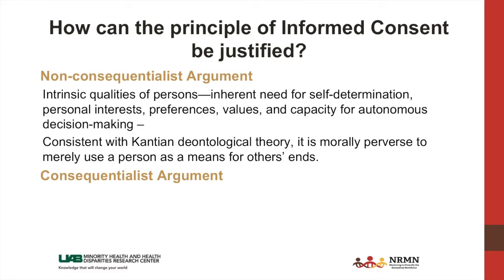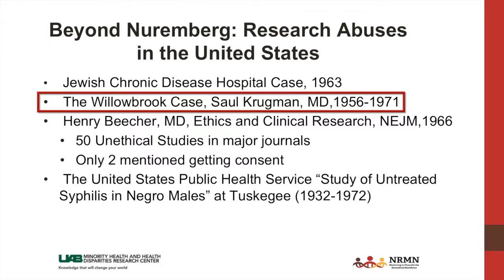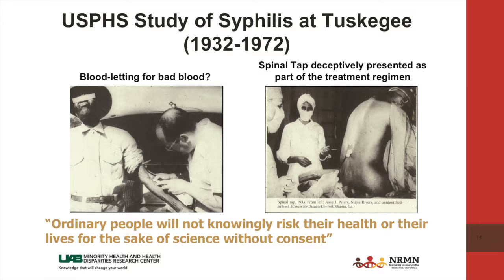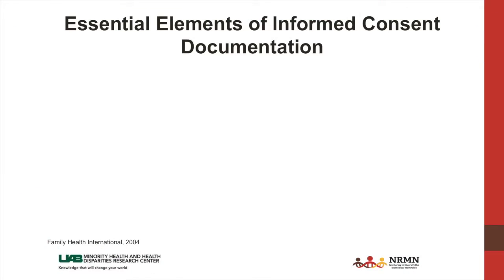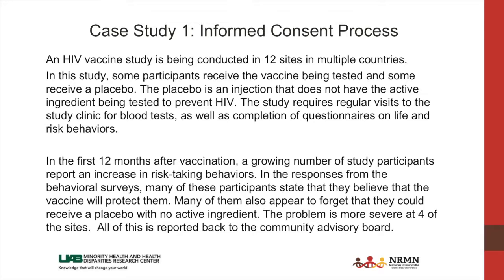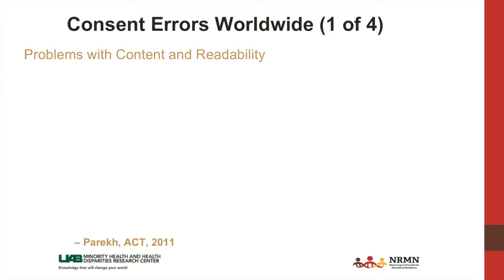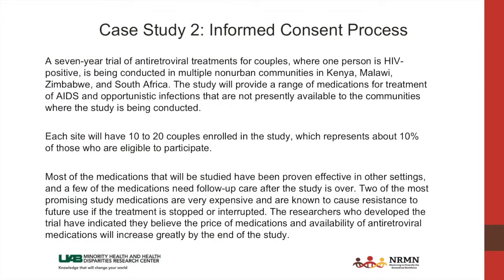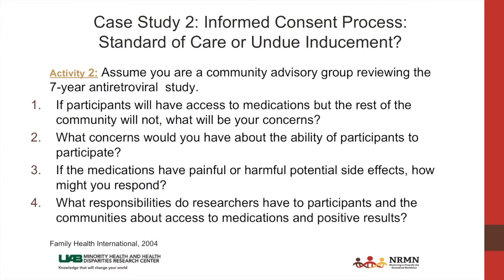NRMN Health Research Talks - Ep. 8: Informed Consent and Bioethics w/Dr. Stephen Sodeke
Why is Informed Consent Important? A Bioethics Discussion
Stephen O. Sodeke, PhD, MA
Bioethicist and Professor of Allied Health Sciences Tuskegee University National Center for Bioethics in Research and Healthcare